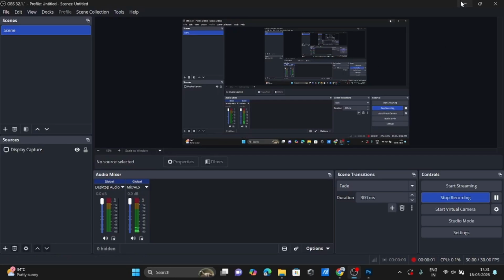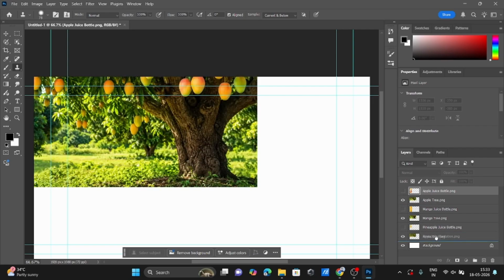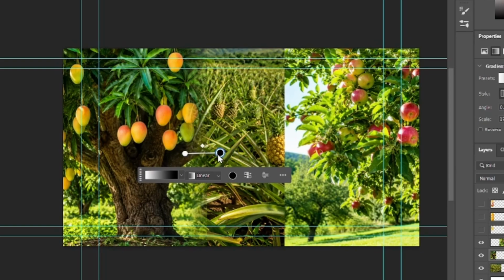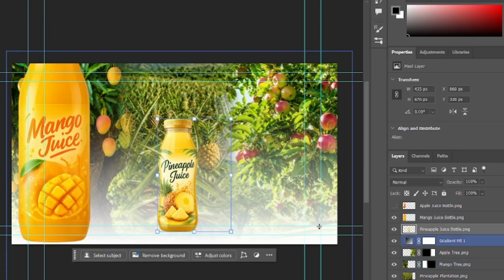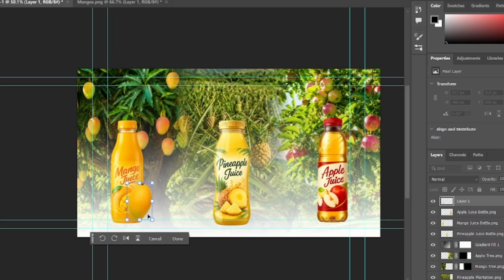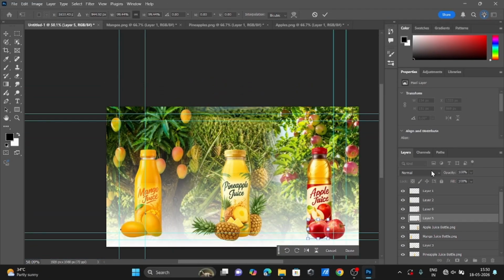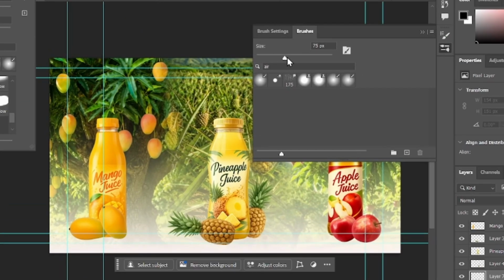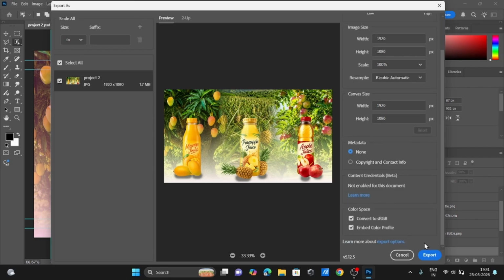Photoshop tutorial for beginners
In this Photoshop tutorial for beginners, you will learn the basic tools and simple editing techniques step by step. This video is perfect for people who are new to Photoshop and want to start learning photo editing easily. I will explain everything in simple way so anyone can understand. Learn how to use layers, selection tools, effects, and more. Start your Photoshop journey today and improve your editing skills.